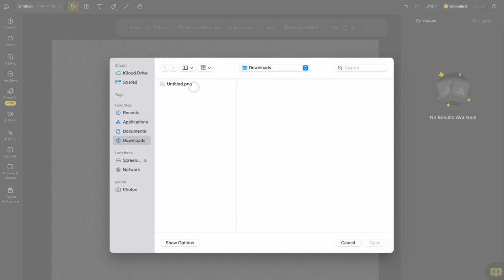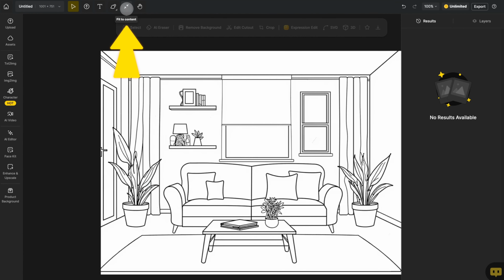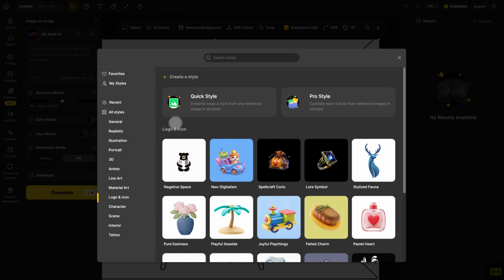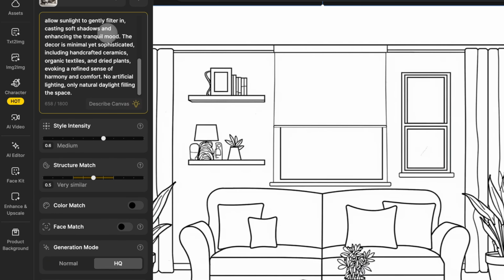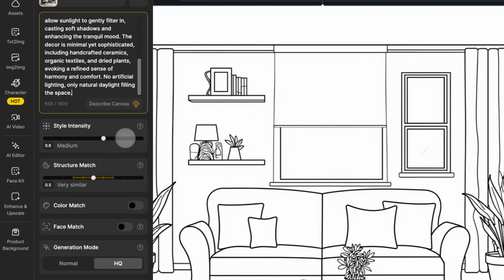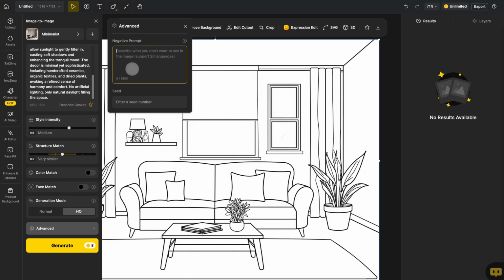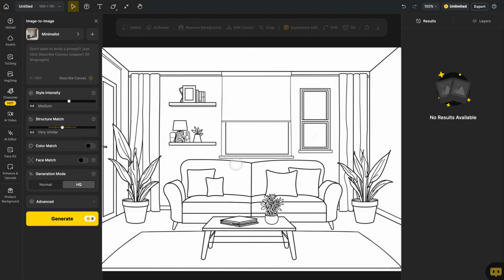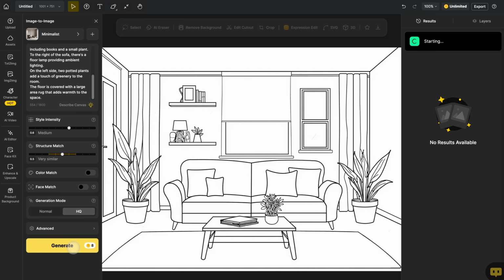Create Image Variations with IMG2IMG Tool | Dzine AI Tutorial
Generate more images from a single image in Dzine—explore a variety of styles! In this video, we explored how to use the IMG2IMG tool within Dzine, allowing you to take one image and generate multiple variations while preserving its design elements. This feature works for characters, animals, objects, text, and more.

00:00 Introduction & Overview
00:27 Upload an Image and Adjust the Canvas
01:04 Open IMG2IMG
01:16 Adjust Parameters and Generate the Image
03:10 Prompt Tips